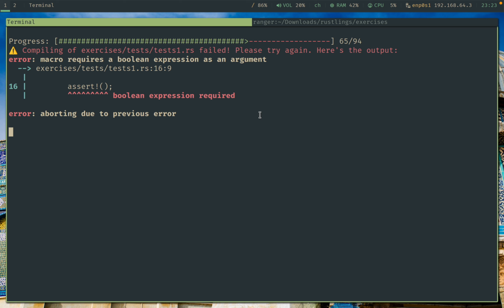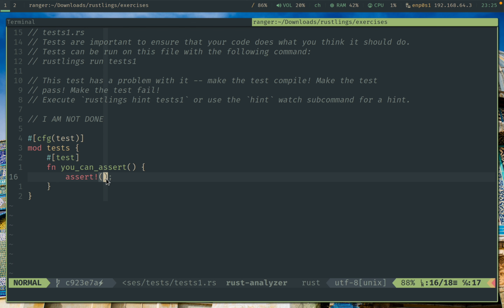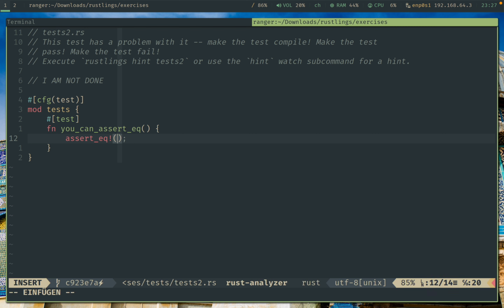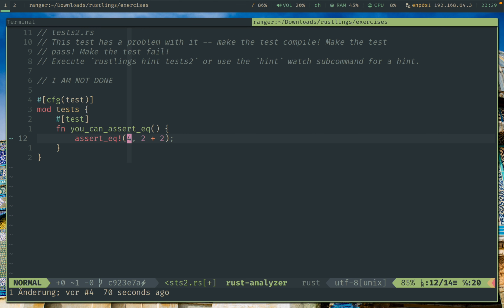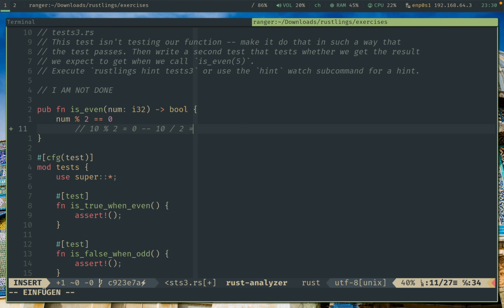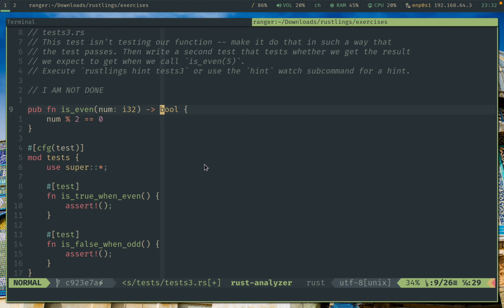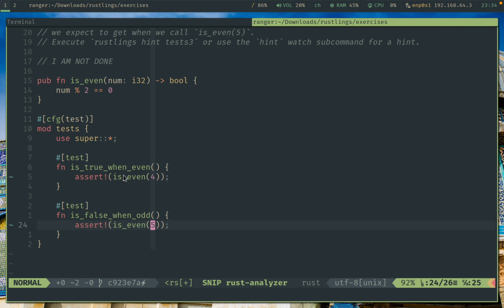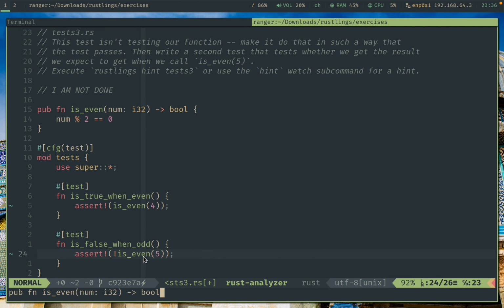Rustlings 5.0 | Tests | Learn Rust Interactively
Timestamps:
0:00 tests1
3:01 tests2
5:29 tests3